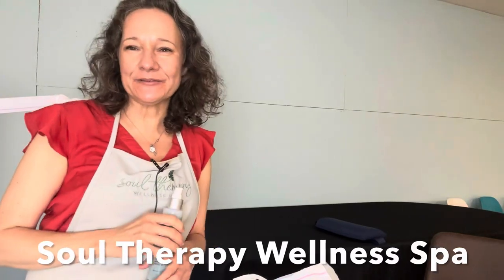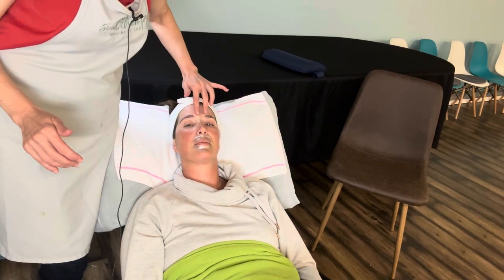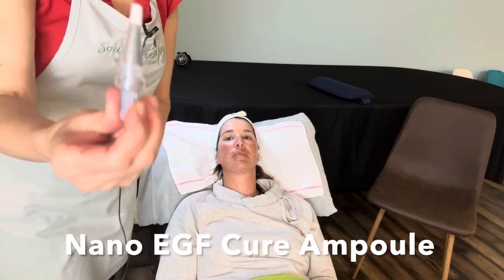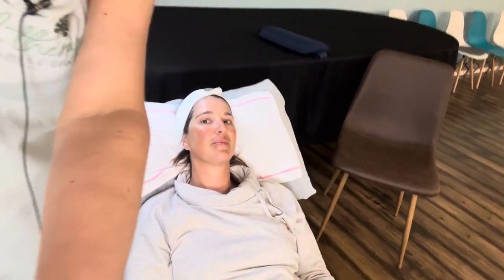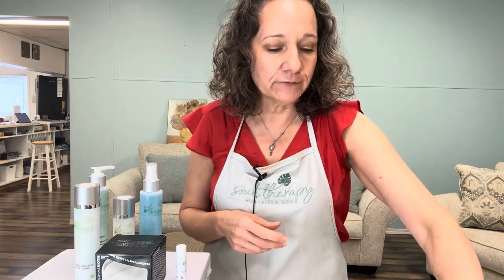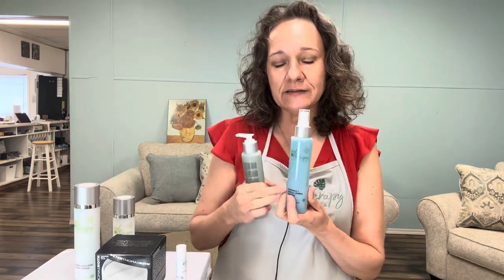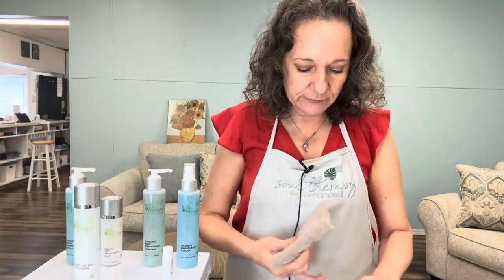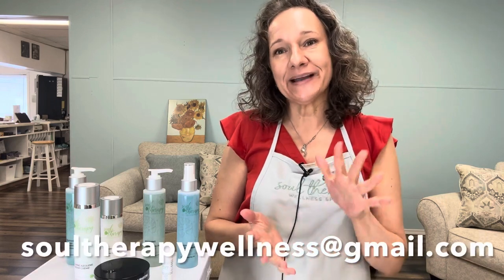Easy Fall Facial & Our Fall Skincare Class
We are showcasing our super easy waterless facial which is super easy to do!
Step One. Cleanse with gentle toner such as our Gentle & Soothing Herbal Tonique with a cotton pad.
Step Two. Apply a serum with an exfoliation action such as salicylic acid or glycolic acid. Our Radiance C Serum is great for this.
Step Three. Apply eye or lip treatment such as the new Peter Thomas Roth Collagen Eye & Lip Patches.
Step Four. Apply a sheet mask of your choice but our Korean Rice Sheet Mask is perfect for the fall with its hydration and brightening properties.
Step Five. Leave on for a minimum of 20 minutes.
Step Six. Remove all treatments and massage in the remaining serum left from the sheet mask.
Step Seven. Apply an ampoule to the skin and use tapping motions to help the skin absorb it. Our Nano EGF Cure Ampoule is perfect.
Step Eight. Apply the moisturizer with two spritzers of toner in the moisturizer and apply all over face and neck. Our Gentle & Soothing Herbal Tonique with our Soothing Hibiscus Whipped Creme is great for sensitive, couperose, rosacea dry and dry skin types.